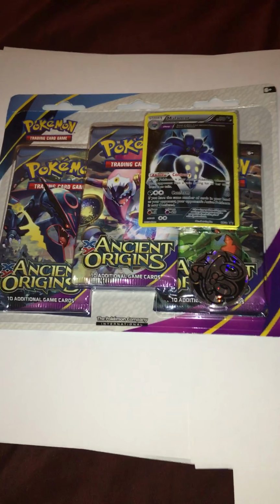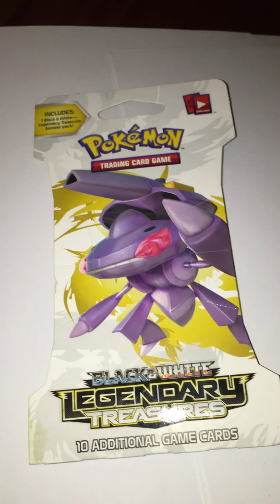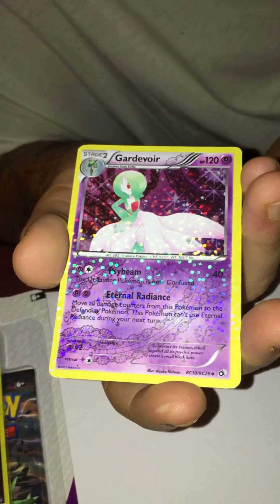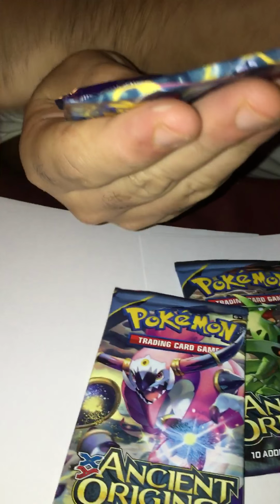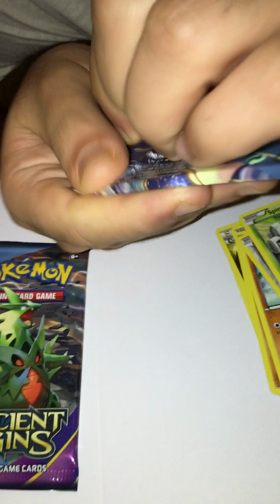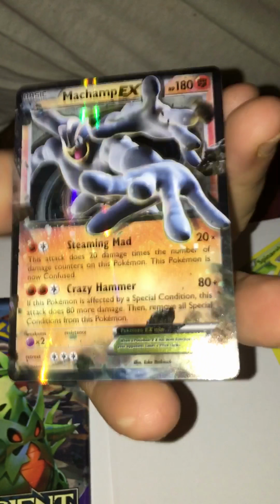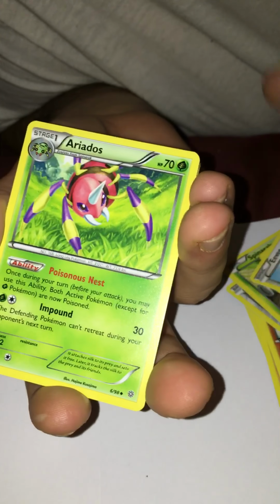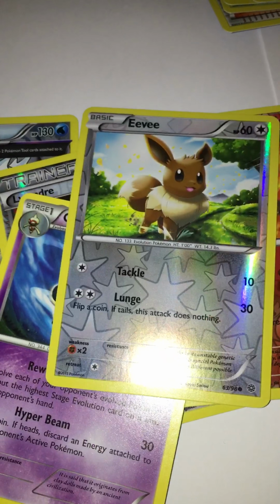Pokemon Pack Opening - Ancient Origins Blister Pack & Legendary Treasures Pack - Great Pulls EX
Ancient Origins Blister Pack Opening & 1 Legendary Treasures Pack - Great Pulls